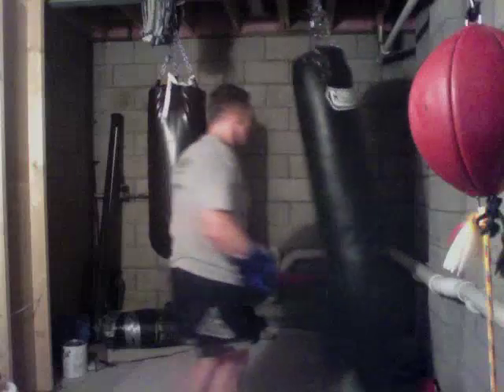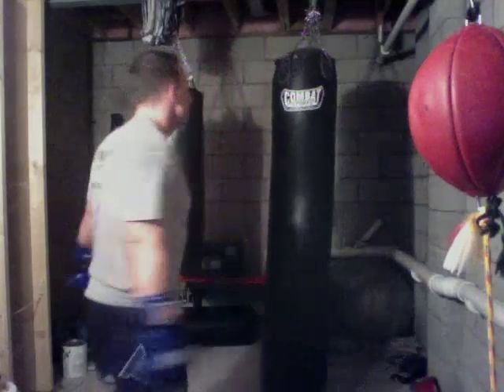Devestating Spinning Back Kick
Mike Healy demonstrates spinning back kick
evolv health, mike healy, lose weight, body building, kick boxing